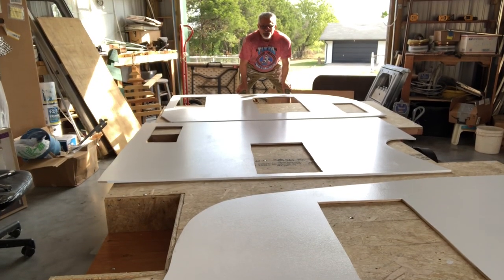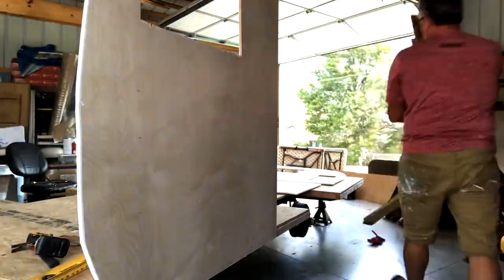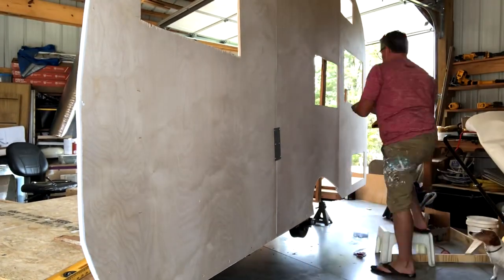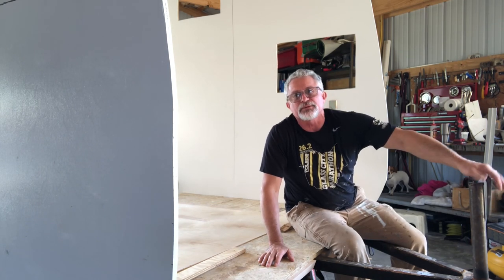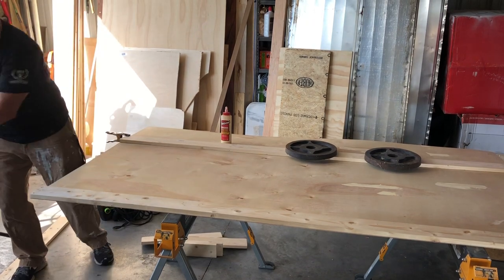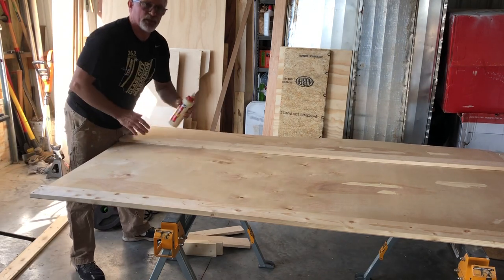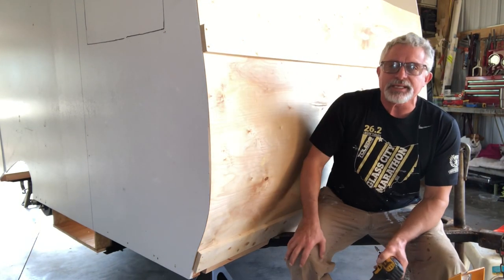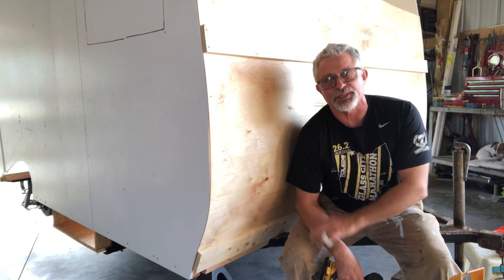EP 97 Vintage camper tips and tricks to install the walls in your Serro Scotty Retro RV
Serro Scotty vintage travel trailer gets walls installed the easy ways.